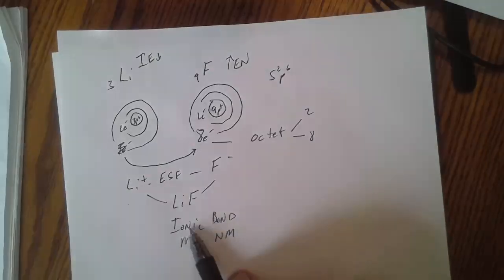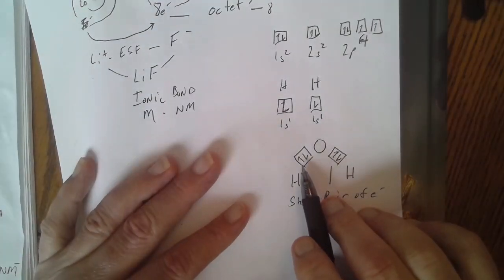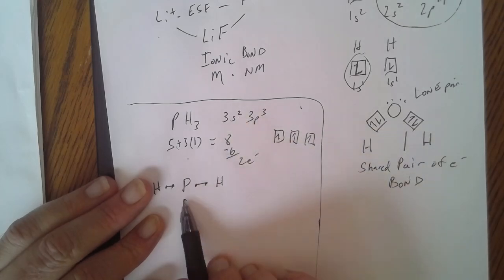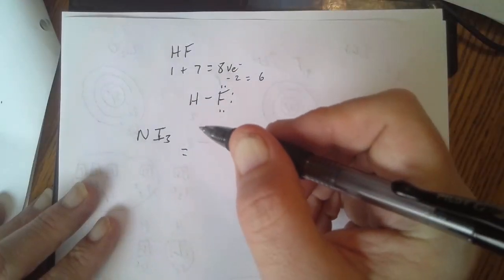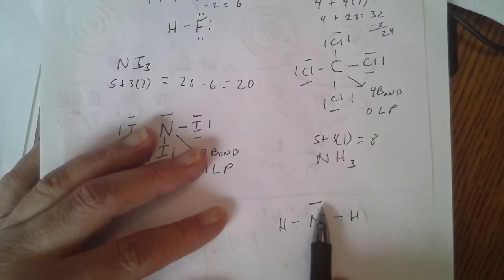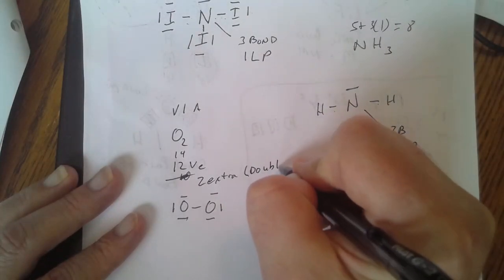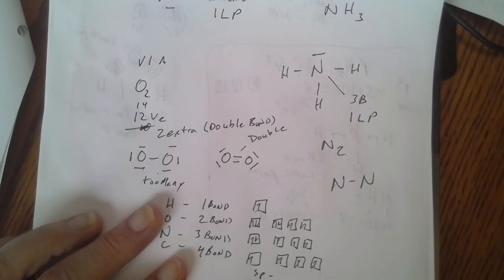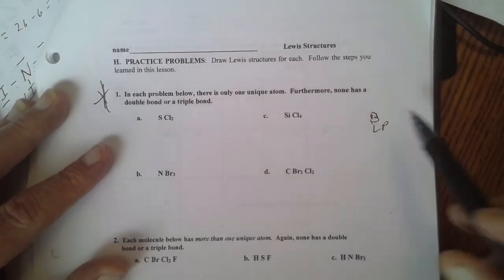Bonding Intro 6/8 2025